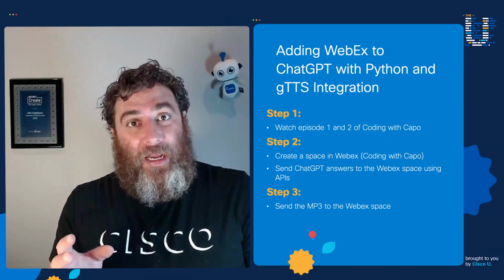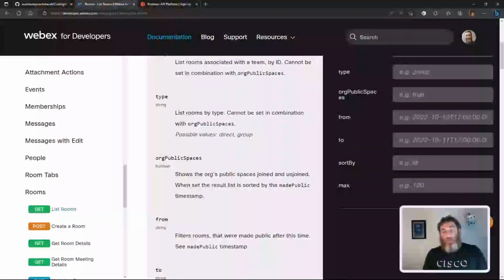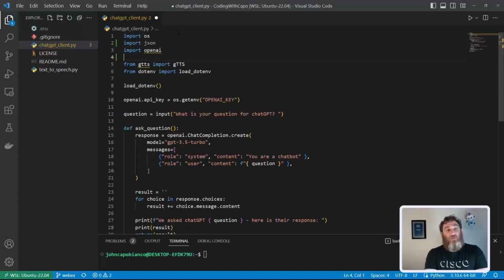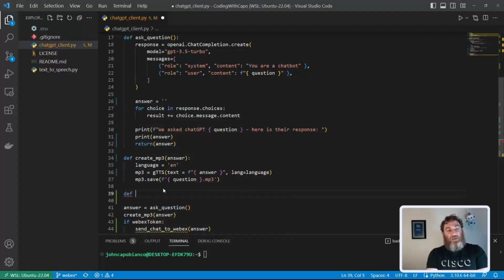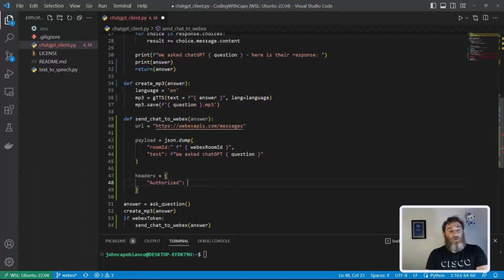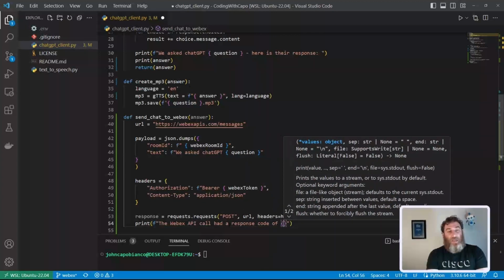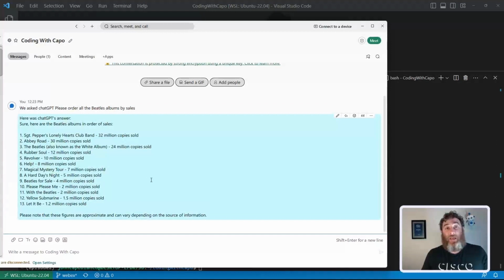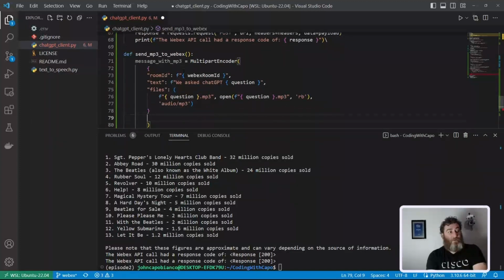Adding Webex to ChatGPT with Python and gTTS Integration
On this episode of Coding with Capo, we integrate Webex with ChatGPT, gTTS, and Python. Follow Cisco Developer Advocate John Capobianco as he walks you through the steps to send ChatGPT questions and answers, as well the the gTTS MP3 into a Webex space.

CHAPTERS
0:00 Intro
1:26 Installing Webex and creating a space
2:39 Getting started with Webex APIs
5:35 Postman
9:10 How to check if Webex Token exists
13:10 Checking code in Postman
17:47 Adding requests_toolbelt
19:29 Sending the gTTS MP3 file to Webex
26:24 Conclusion